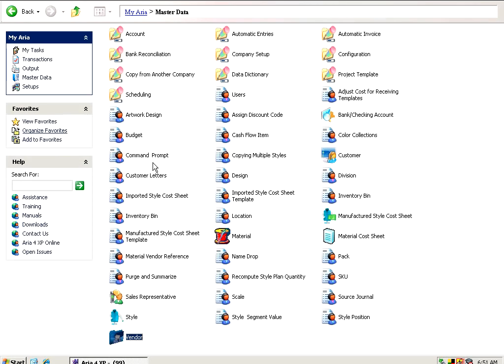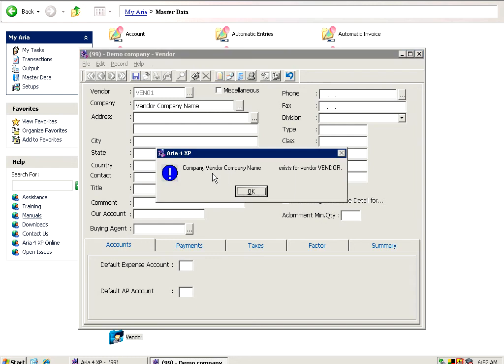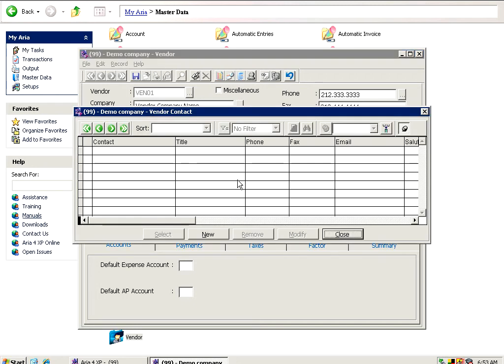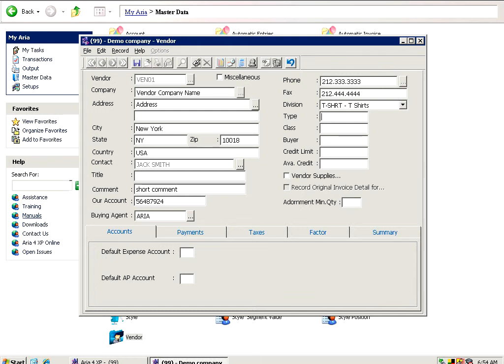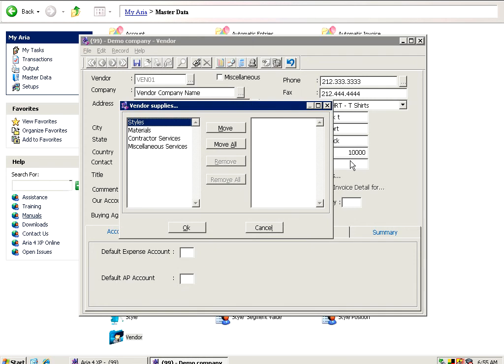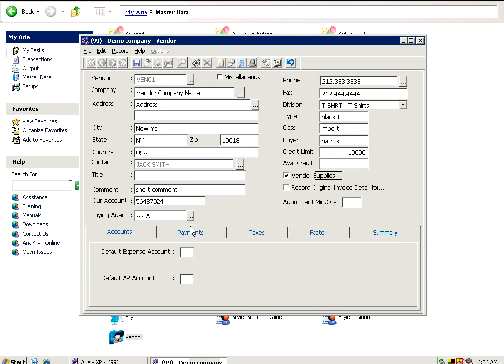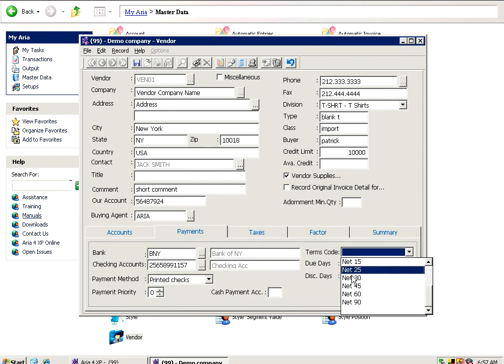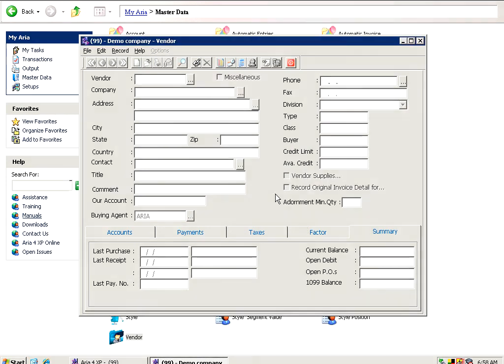ERP Aria 4XP Entering the Vendor Master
- How to input and maintain Vendor profile